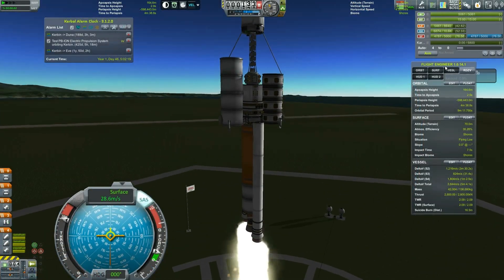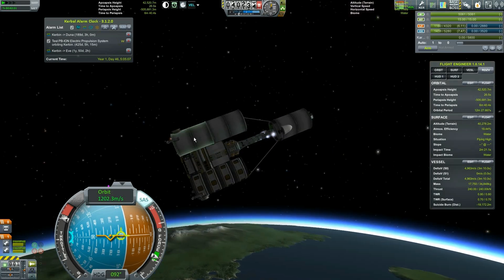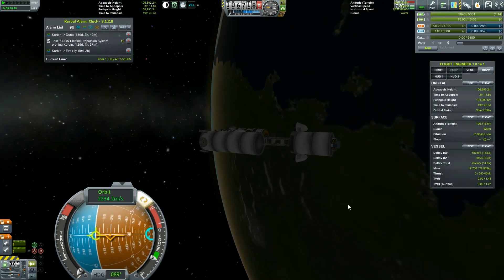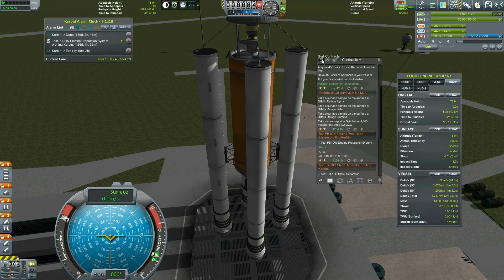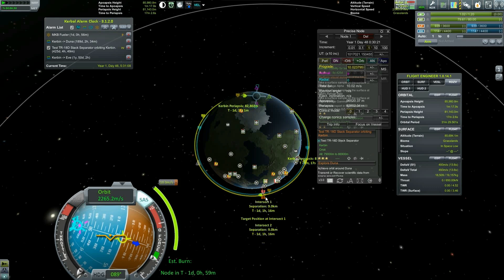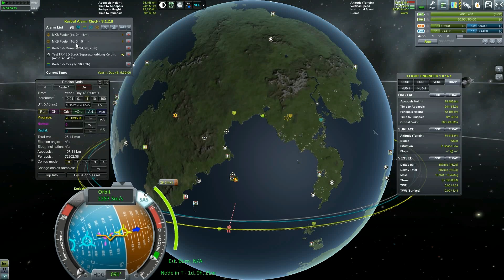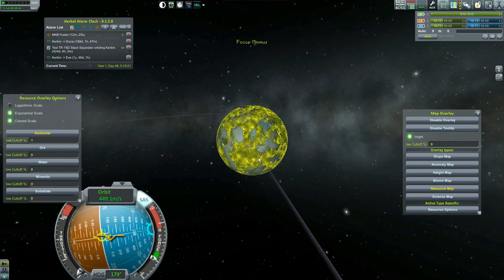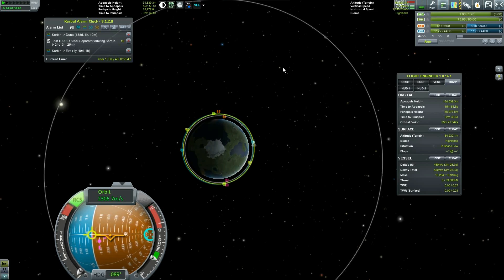KSP Bases 0.90 - 06: Starting On Karbonite - 5th Horseman Let's Play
The Duna window is months away, so let's actually do one of those bases that the series is supposed to be about. First up? Mun's Kethane fields.

Curious what mods I have installed? There's a huge list here (Let me know if you think I forgot one! I'm pretty forgetful)